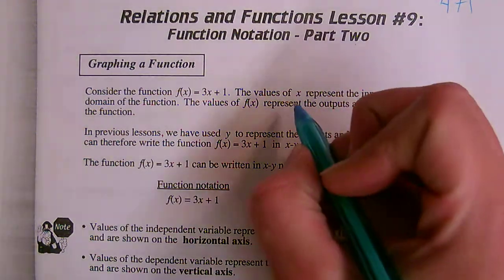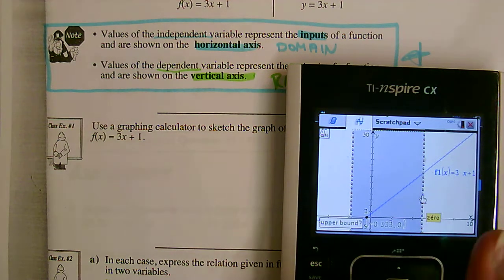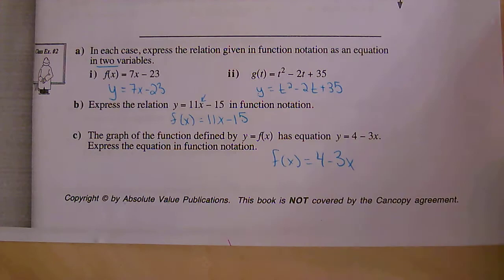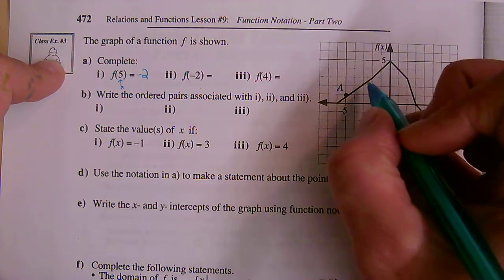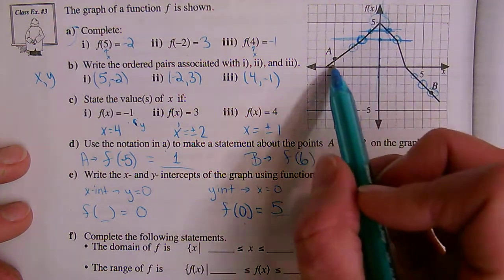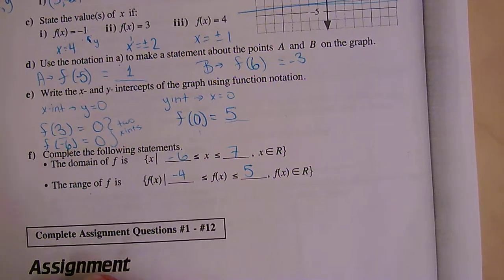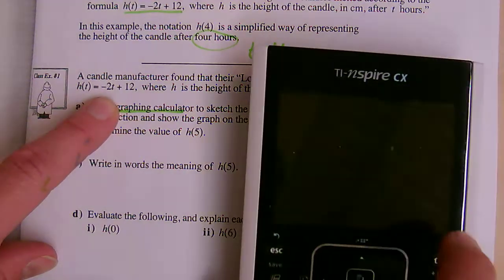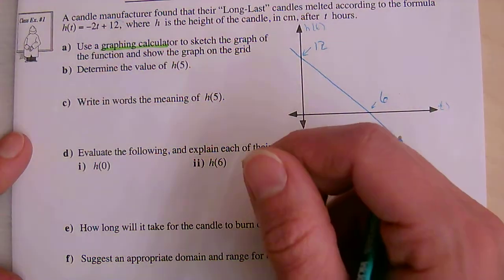10 C G9 and G10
Function Notation and Problem Solving